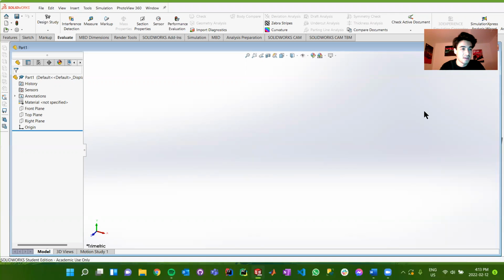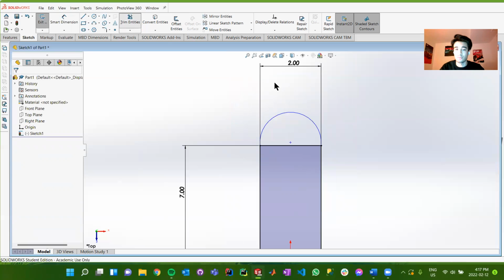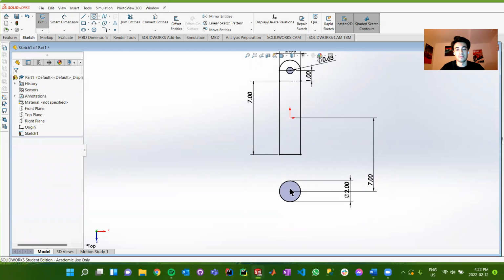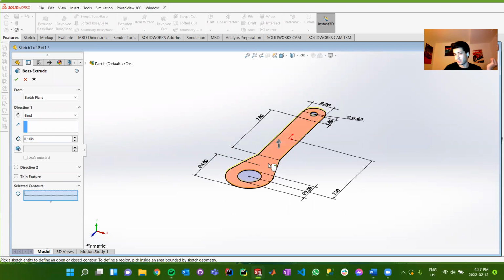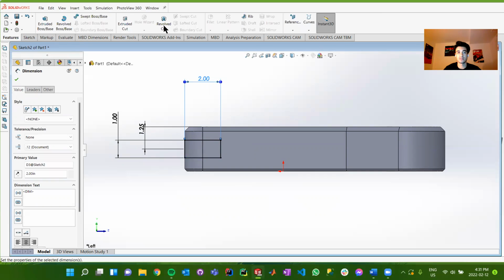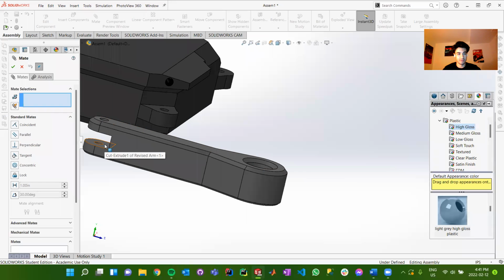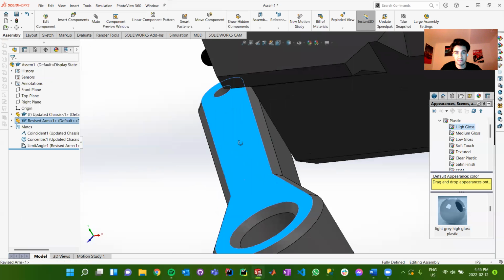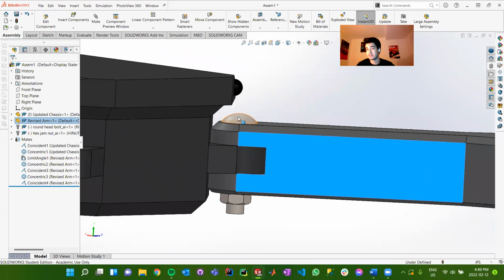McGill aCADemy - Quadrotor Workshop (Part 2)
A Zoom recording of the second part of our three-part series in which we design a quadrotor drone. In this particular section, we provide a basic overview of the CAD tools provided by SolidWorks to design our drone's arms.